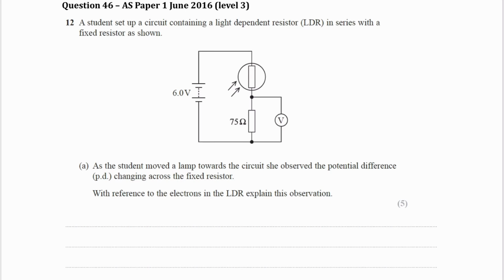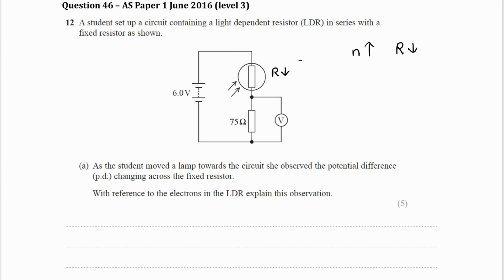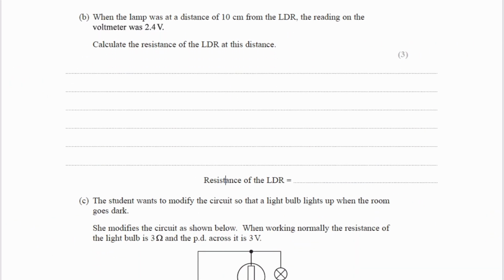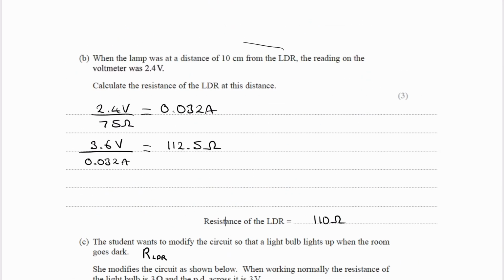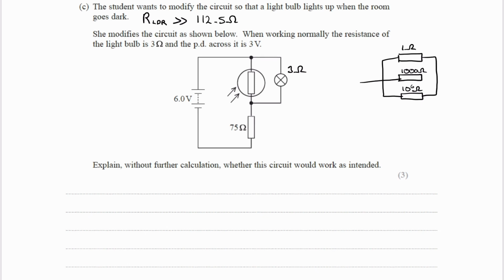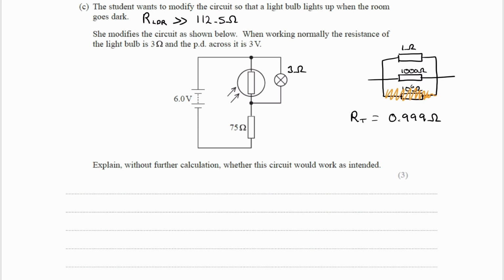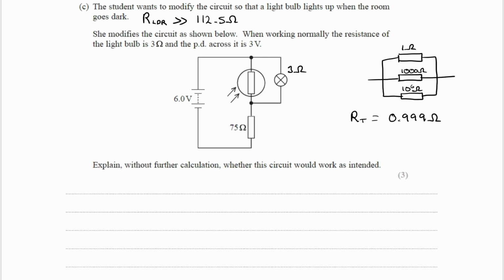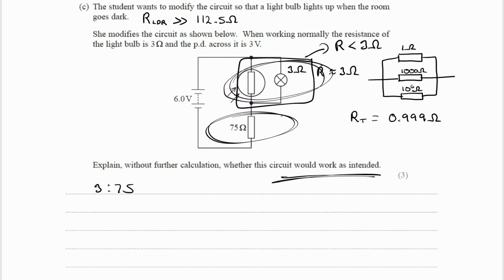Electrical Circuits Exam Questions - A Level Physics Edexcel, OCR A - Q81 (level 3)